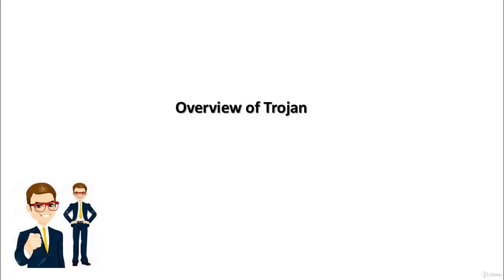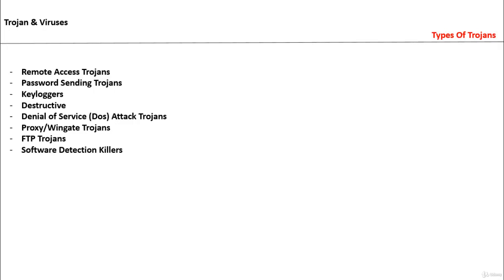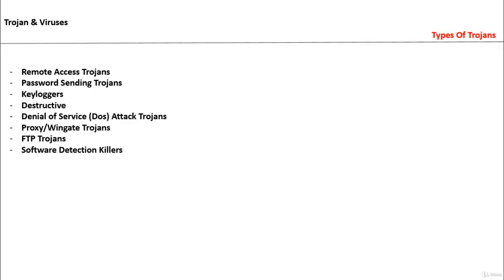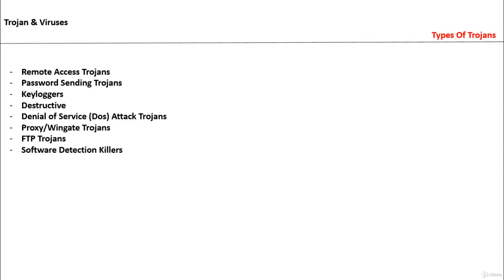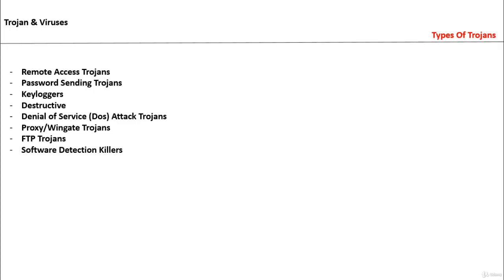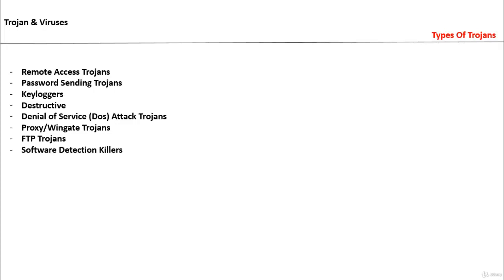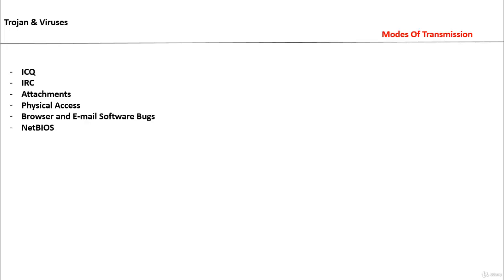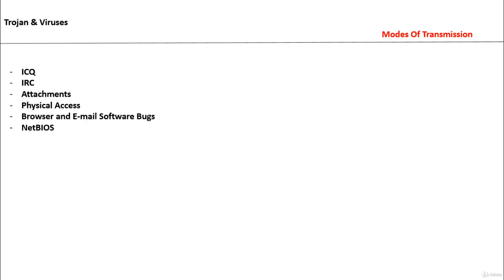Ethical Hacking – Beginners to Expert Level (1 Overview of Trojans)